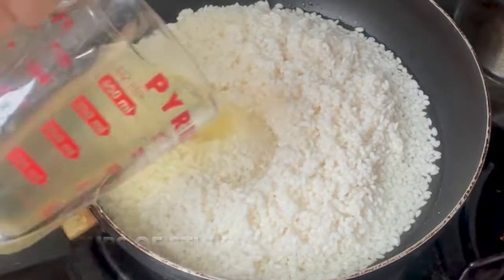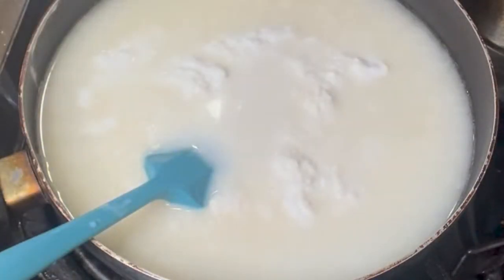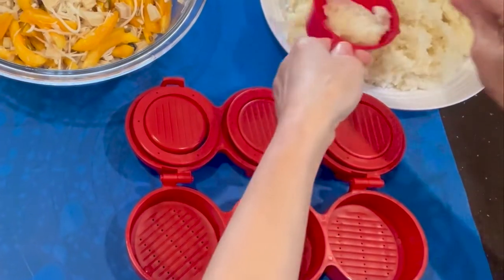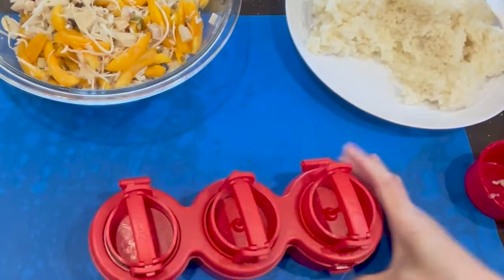JACKFRUIT 7 DISH DISH #5 FRIED JACKFRUIT STICKY RICE CAKES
Jackfruit 7 Dishes- Dish #5
FRIED JACKFRUIT STICKY RICE CAKES
Beautiful on the eyes and taste so delicious in the mouth
Very easy to make and very convenient as you can prepare a head of time
This dish is also very good for vegetarians
Please check recipe video with easy steps to follow

🔺 INGREDIENTS
Simple ingredients: 2 cups of stick rice, 1/2 can of coconut milk, 70 grams of salad topper, 70 grams of shreded  coconut, 1 can of young jackfruit

- mix all ingredients, add abit of salt, sesame oil
- After wash sticky rice, bring to boil with 1cup of Pandan juice ( or water), 1/2 can of coconut milk, 1 tablespoon of salt, cooked until the liquid soaked in to sticky rice
- Bring sticky rice to steam ( approximately 15-20 min)
- Use cake mold to make cakes ( please see video)
- Add a bit of cooking oil , fry the sticky rice cakes until golden brown, flip over , ready to serve
- Sauce: mix 2 parts of oyster sauce , 1 part of water, abit of sugar, add cornstarch with water and to the sauce for thicker results

LINK TO ORDER CAKE MOLD
Stufz Sliders
CANADA

Happy cooking everyone